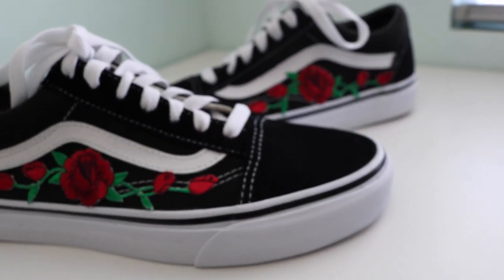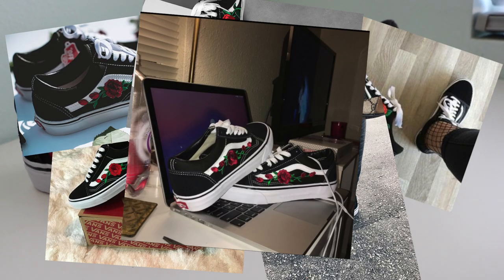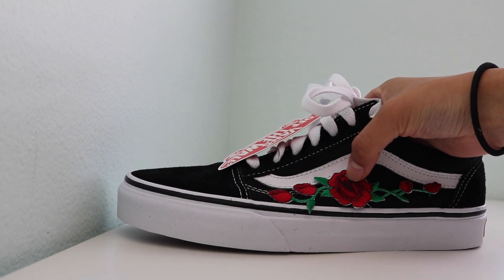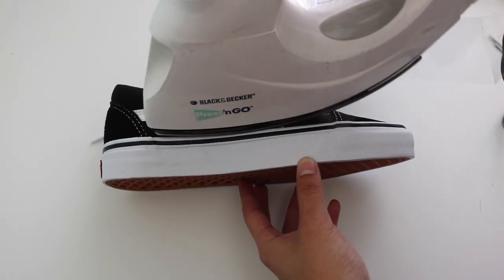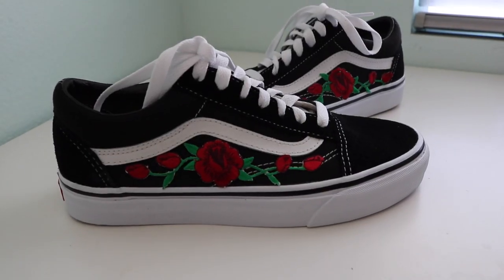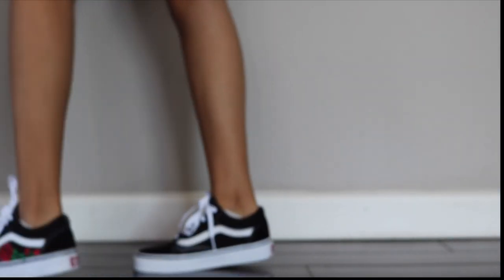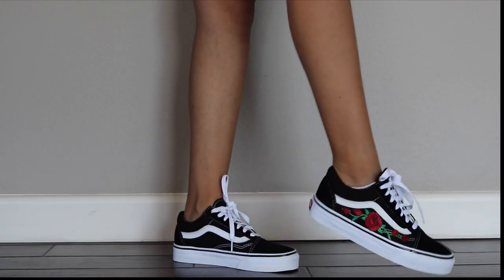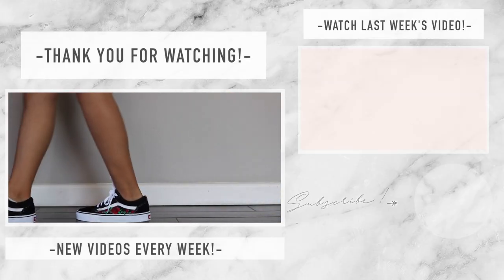DIY ROSE PRINT VANS ♡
OPEN FOR A SURPRISE ⤵
Yay this was the surprise :)

LEAVE VIDEO SUGGESTIONS DOWN BELOW!!

↠ PINTREST: @euxphoria
↠ WE HEART IT: @okayanika